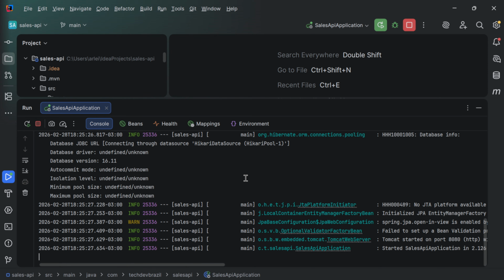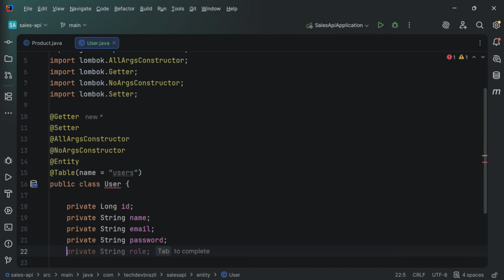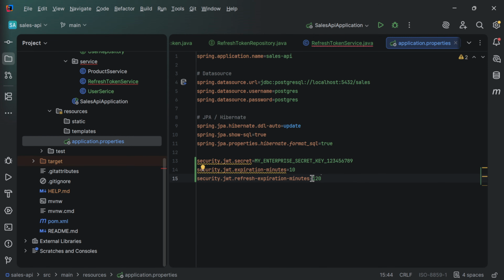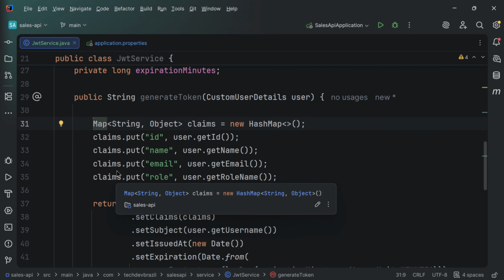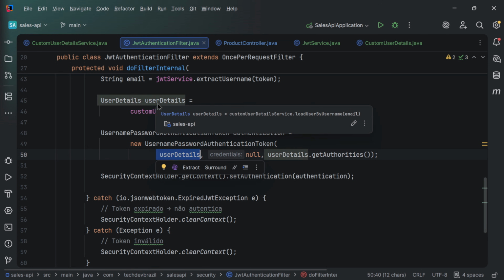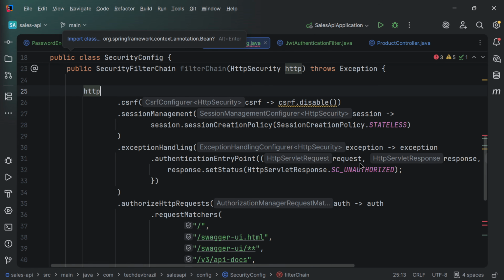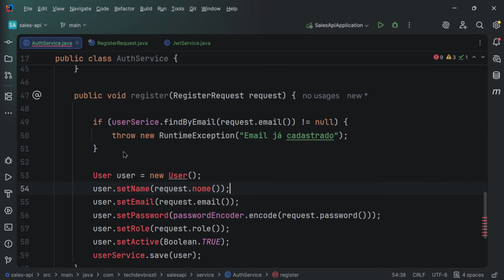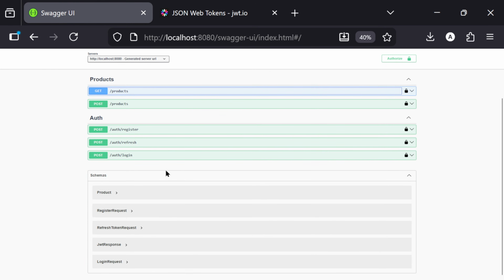From Zero to Enterprise: Spring Boot Security Implementation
In this live session, we will implement Spring Boot Security following real enterprise standards.

This is NOT a basic tutorial.
We will focus on production-ready architecture, security best practices, and real-world implementation patterns used in enterprise systems.

🔐 What we’ll cover:

• Authentication & Authorization
• JWT Implementation
• Role-Based Access Control (RBAC)
• Security Filters & Configuration
• Exception Handling
• Secure Endpoints

If you're building scalable backend systems with Spring Boot, this session is for you.

📌 Perfect for backend developers, Java engineers, and anyone working with enterprise applications.